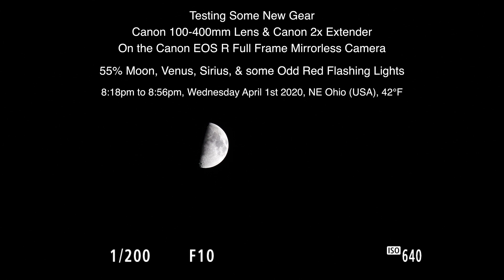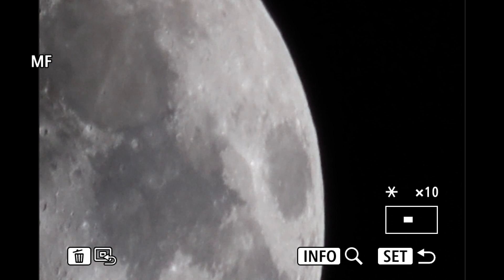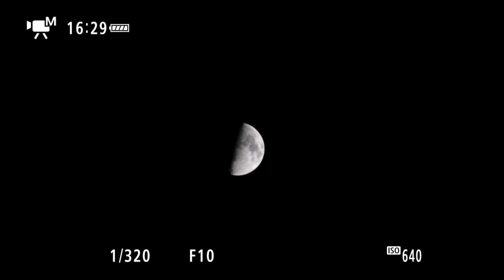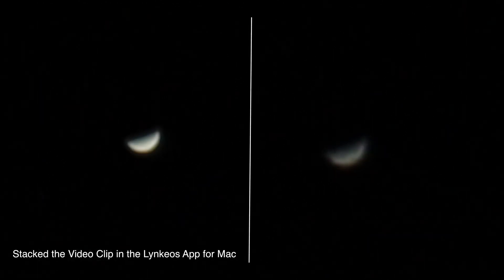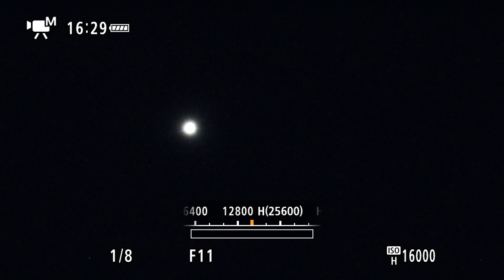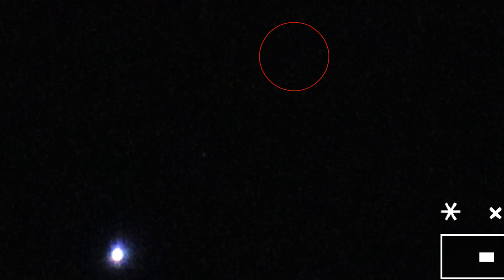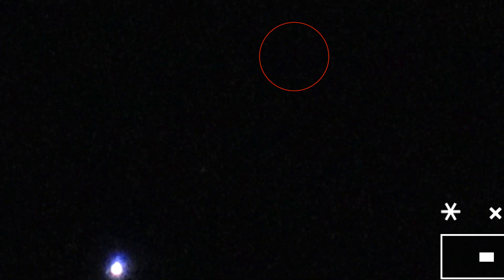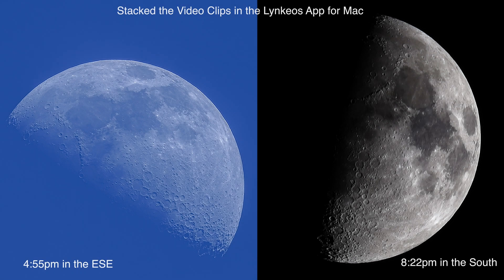Moon55%, Venus & Pleiades, Sirius, Odd Flashing Lights - Testing Canon 100-400mm Lens & 2x Extender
*Updated Note on April 3rd, 2020) - the red flashing lights may have been a problem with the camera's sensor of faulty pixels at such high ISO - thanks to terratec for mentioning this in the comments. I did do a 'Clean Now' in the Menu of the camera so hopefully all is well now.

Sorry, the footage is subpar tonight. The testing of the Canon 100-400mm Lens & Canon 2x Extender on the EOS R Mirrorless Camera didn't come out as well as I had hoped. Ya never know until ya try though :)

The 55% Moon came in very poorly but the aligning and stacking of the video clip came out decently. Then we had a 47% Venus sitting underneath the Pleiades system. From there over to Sirius where the majority of the footage is because of some odd orange blinking lights near the star. Maybe it was a red giant, a double star system in Canis Major, but it's difficult to know for sure.

Filmed on the - Canon EOS R Full Frame Mirrorless Camera
Lens - Canon 100-400mm L IS II USM Lens & 2x Extender

Here's the equipment used in this video:

-Canon 100-400mm L IS II Lens
-Canon 2x III Extender

-B&W ND Filter 6 Stops for Venus Viewing